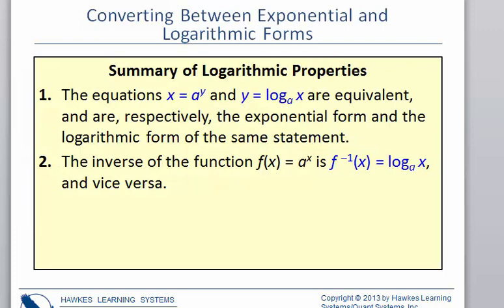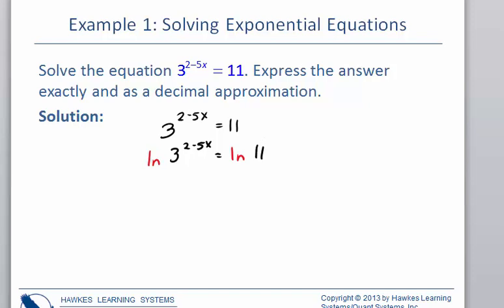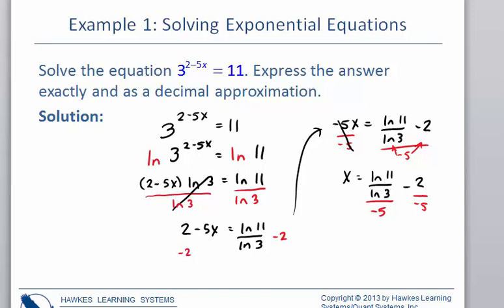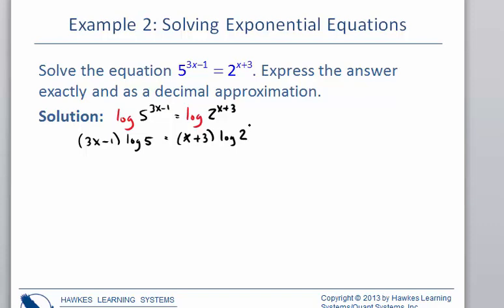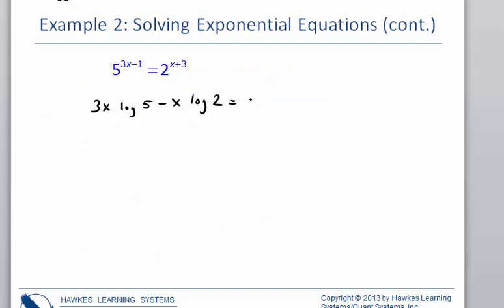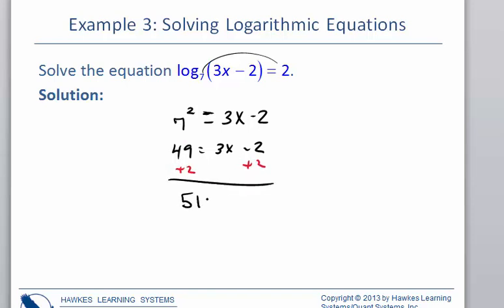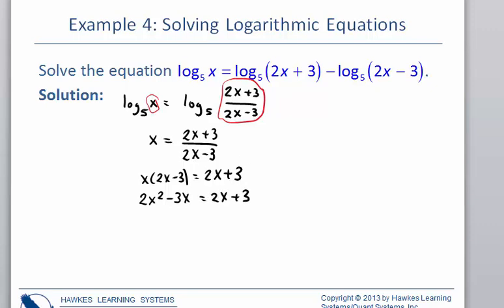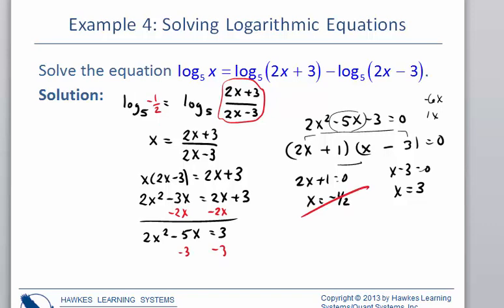Section 5.5, Exponential and Logarithmic Equations